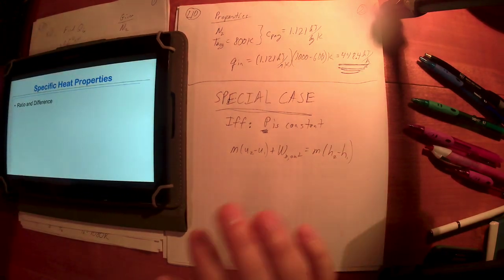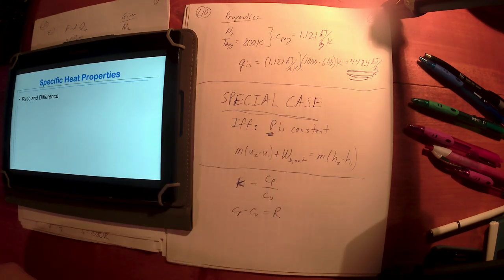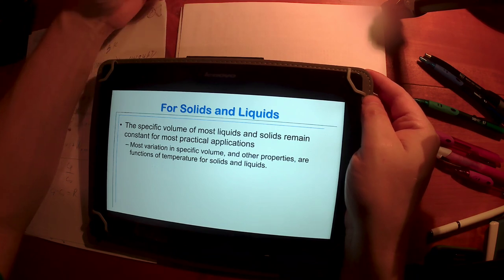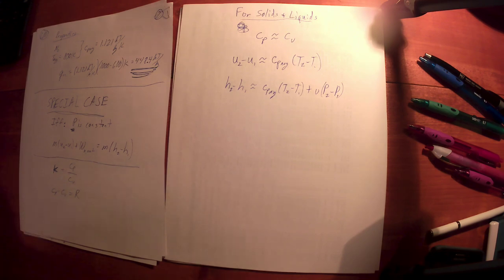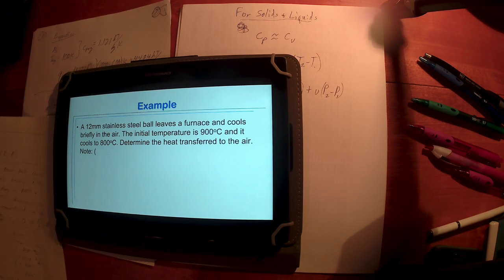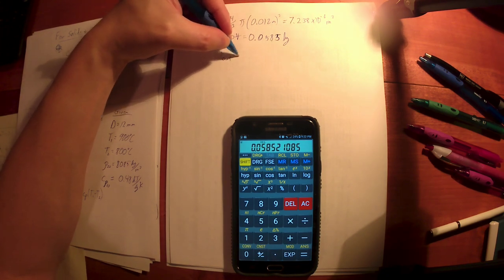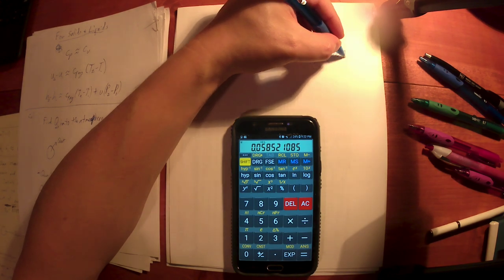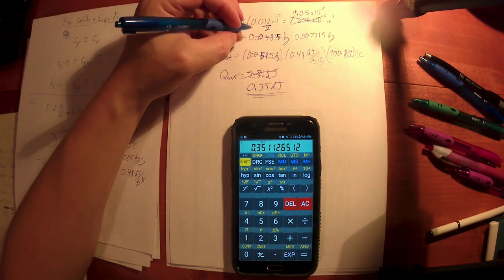Thermodynamics Lecture 10 part 2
Continued discussion of the First Law for closed stationary systems. Introducing specific heats for solids and liquids.